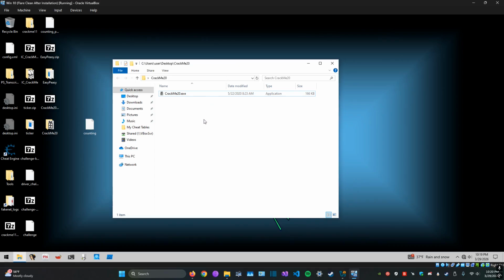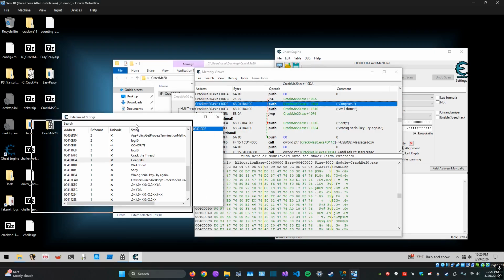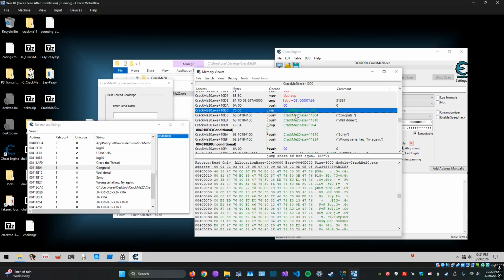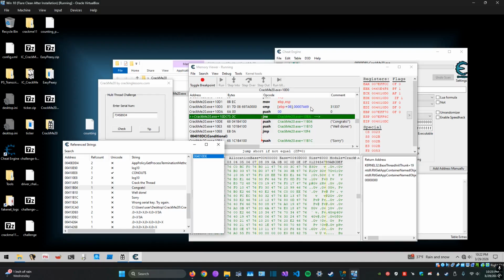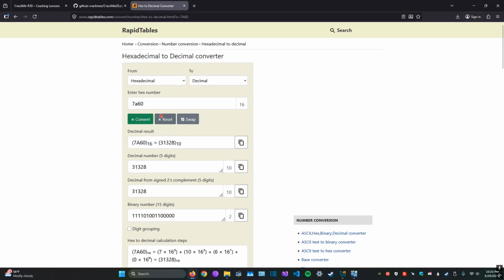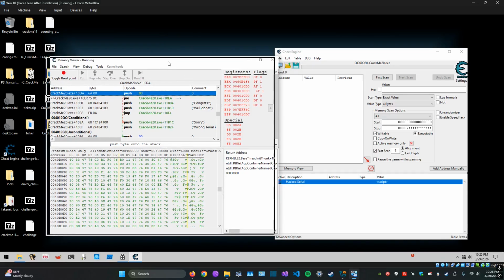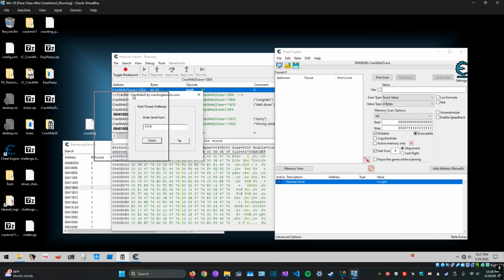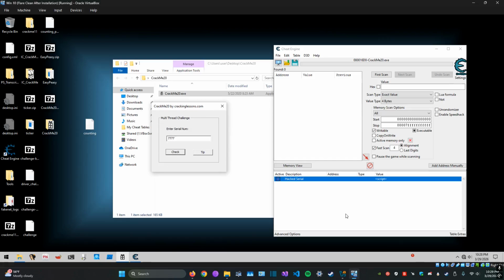Solving CrackMe20 with Cheat Engine - File Patching and More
In this video we go over 3 methods of solving this crackme involving analysis, registry hacking, and binary patching.